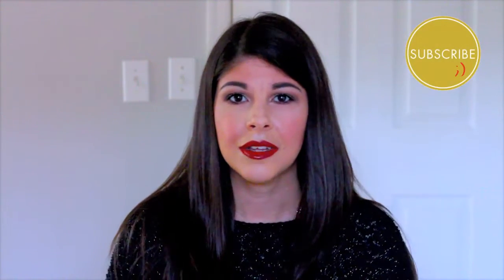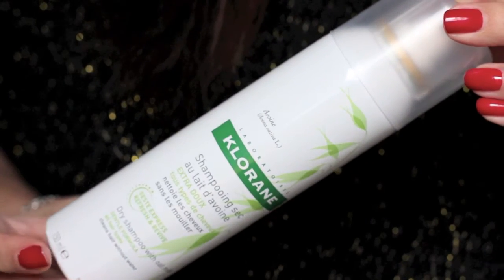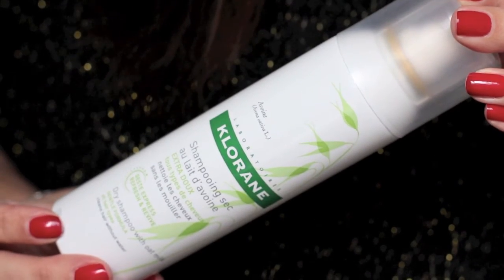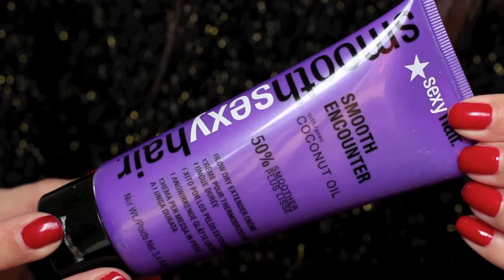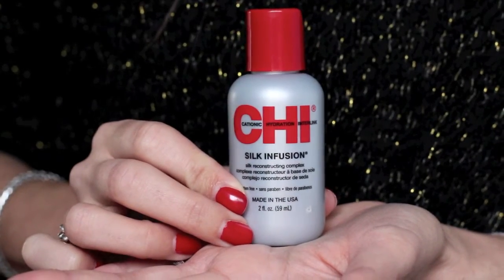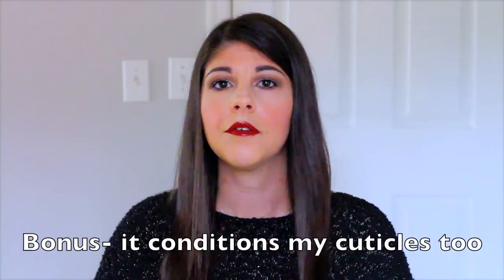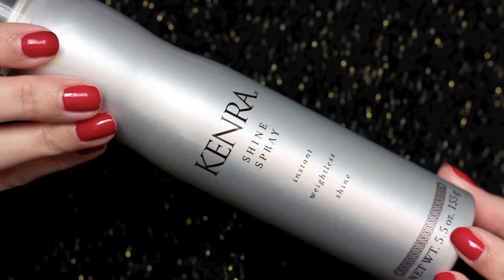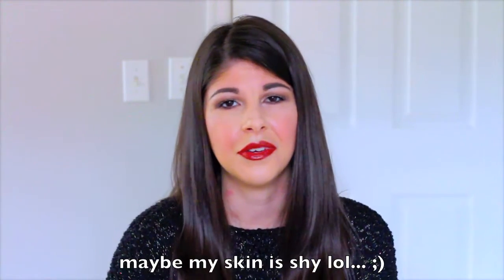Holy Grail HAIR PRODUCTS / Hair ROUTINE 2015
OPEN ME FOR INFO! | WATCH IN HD

A new Series: HOLY GRAILS! First up- Hair Products!!! ;) // OPEN FOR... ♥ PRODUCTS ...

♥ PRODUCTS MENTIONED

As always...

♥ SEND ME MAIL & FUN STUFF!! :)

♥ EBATES Is How I Get Money Back When I Shop

♥ WHAT I'M WEARING:

• TOP: Romwe

• EYES: Urban Decay Naked Basics, Wet n Wild Glitter "Comet Loves Cupid"Palette (gold shade) worked well pressed onto lids with fingertips! ;) and Bare Minerals Lash Domination Mascara

• BROWS: e.l.f Instant Brow Lift Pencil "Neutral Brown", e.l.f Brow Kit Powder "Medium"

• FACE: It Cosmetics CC+ in Medium, Maybelline Pure BB in Light/Medium, L'Oreal Super Blendable Concealer in W-1-2-3, NYX HD Finishing Powder in Banana

• CHEEKS: Too Faced Love Flush Blush in Your Love is King, Tarte Park Ave Princess Bronzer, Laura Mercier Hilighting Powder 01

• LIPS: Chanel Rouge Coco in Coco

• NAILS: Butter London in Her Majesty's Red

ABOUT ME. ♥

Hi, I'm Erika. A fashionista (aka- fashion blogger with a passion for all things beauty! I was inspired to start my Channel after spending hours watching Beauty videos on YouTube. I continue to make videos because I enjoy sharing my finds and inspirations with all of you.